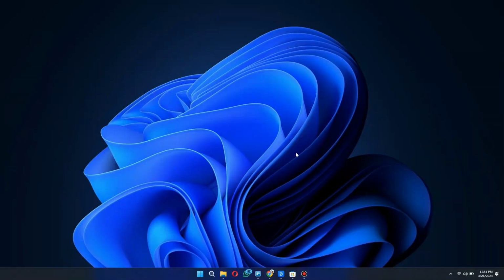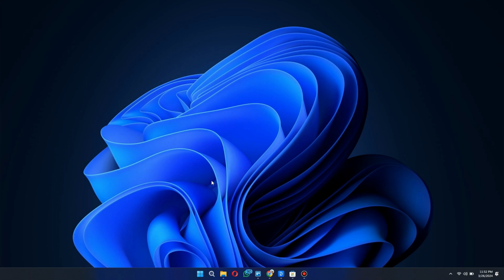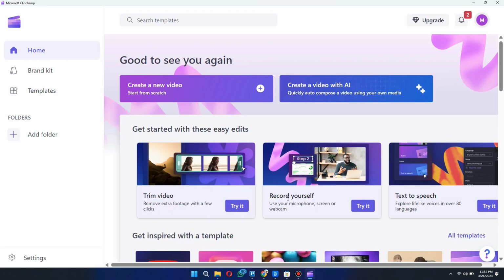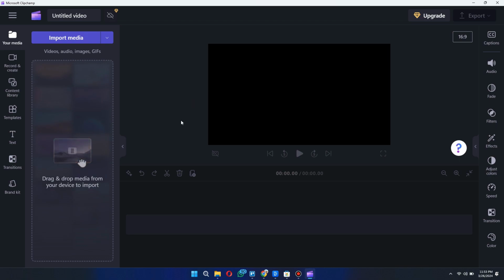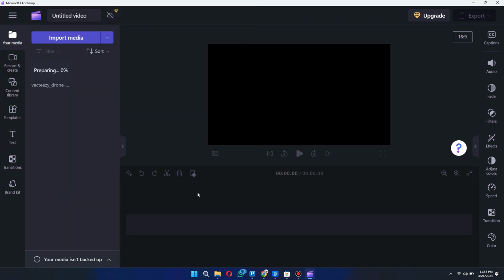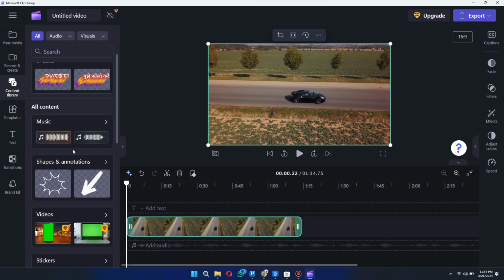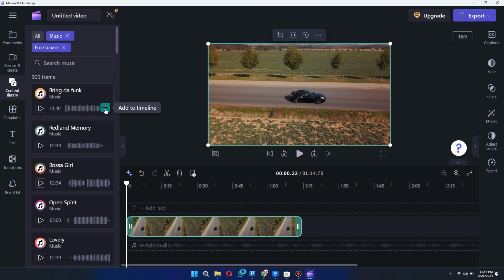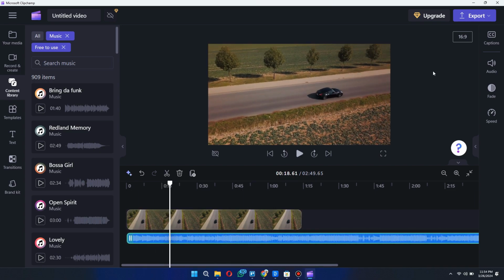How To Add Background Music In Clipchamp | Tutorial (2025)